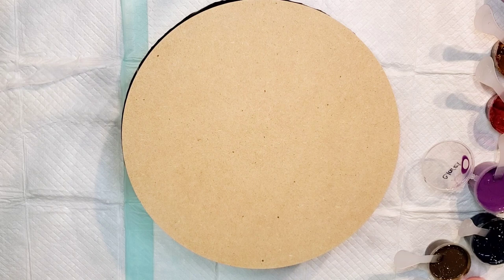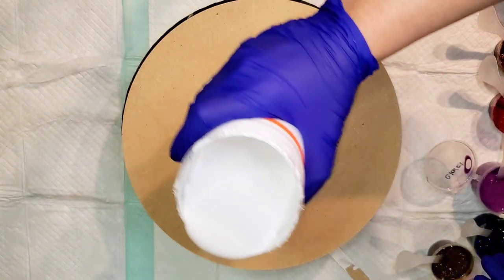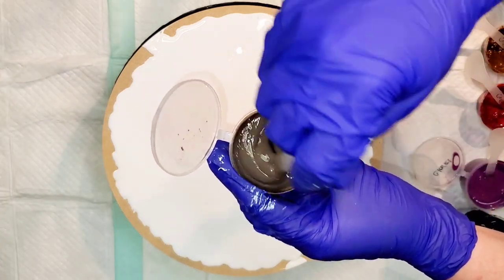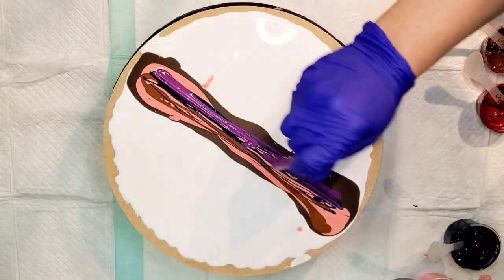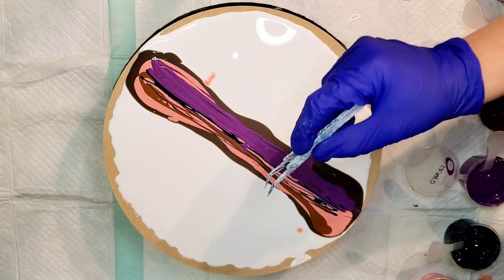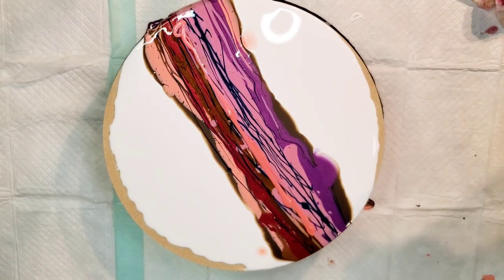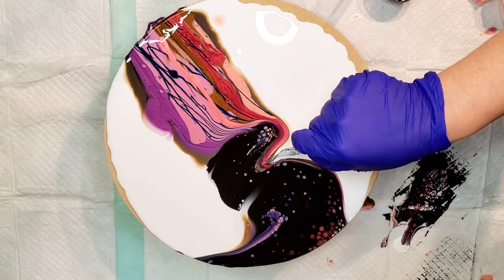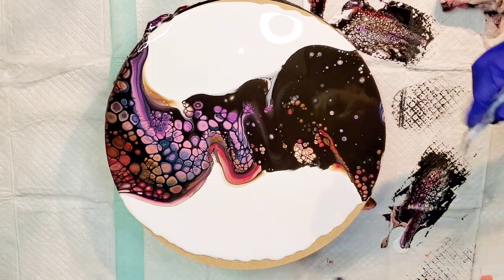#276 - Bloom Negative Space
I really love these colors together. I did use too much pillow paint, so it moved around more than I prefer.

Colors Used:
Van Dyke Brown - Amsterdam
Australian Salmon Gum - Matisse
Kookabura Brown - Boom Gel
Indigo Blue Black - Atelier
Claret - Colourarte PrizmPour
Rustic Earth - Colourarte
Mahogany - Colourarte
Pink Lady - Colourarte PrizmPour
Pearlescent Watermelon - Boom Gel
Red Black - Atelier Interactive (Cell Activator)

Save 20% on Everything on the Colourarte website with code Mandy1120. I love Colourarte and I use the resin line also. The new set of Primary Elements set is out, and they are GORGEOUS! There are also now 30 PrizmPour colors and they are all gorgeous! Photo used with permission from Colourarte.

Here is the link for the bundle including Jack Frost and Winter Wonderland sets: